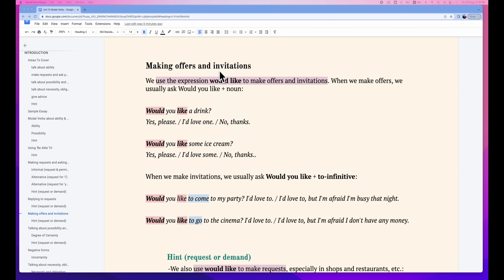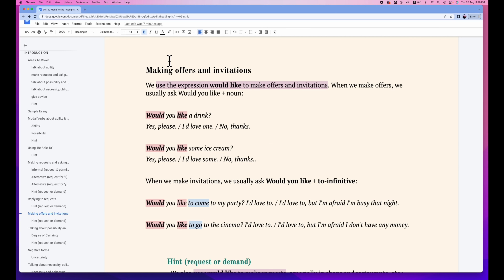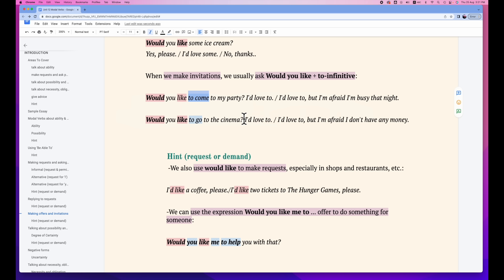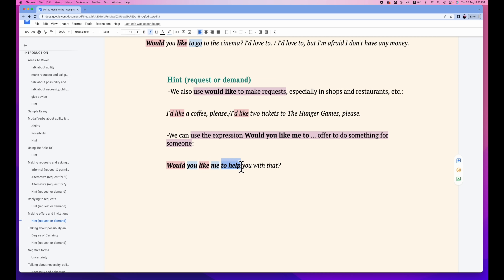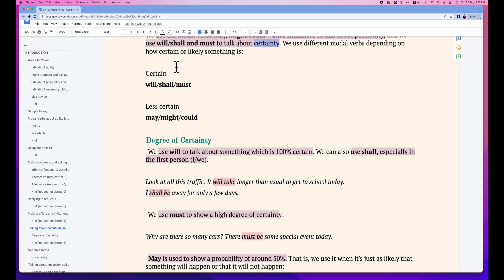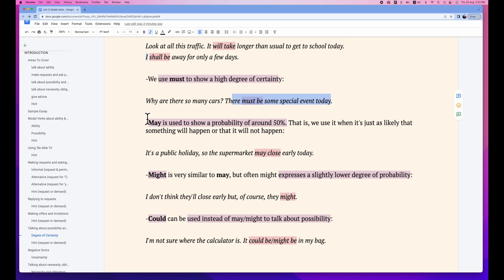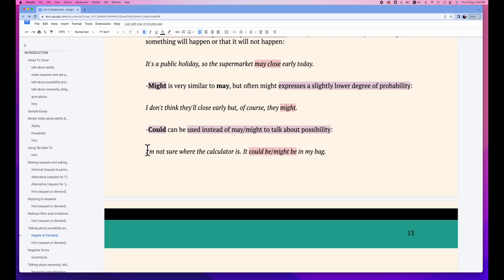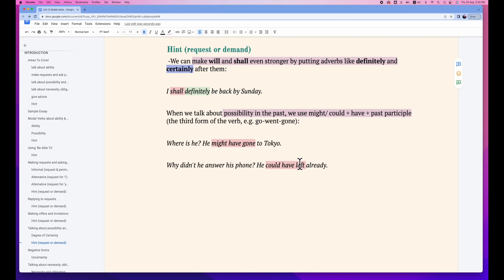Modal Verbs Made Easy - Part 5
Using modal verbs is straight forward. However, the reasons of using a particular one is more important. To use them precisely, this series of videos could help you get it right. Let's work together!